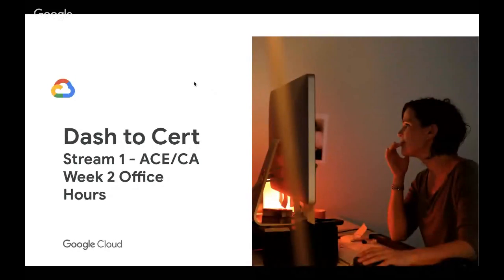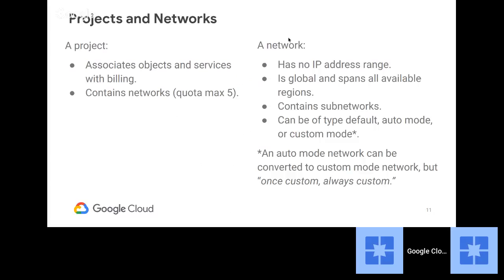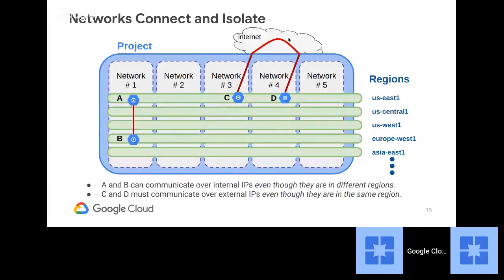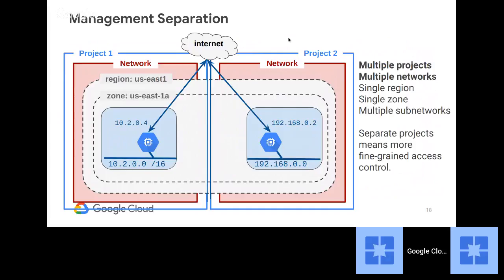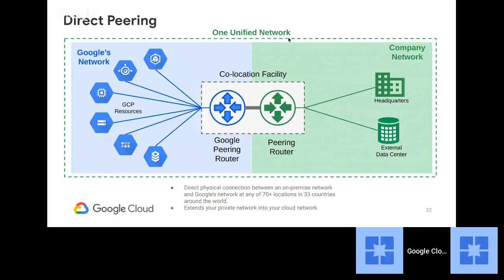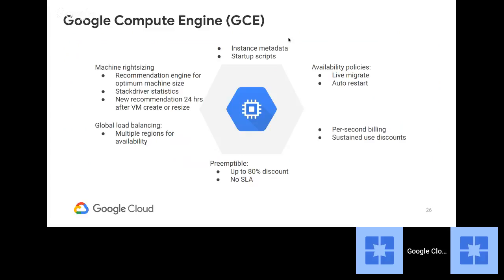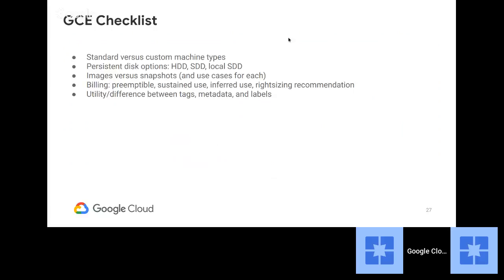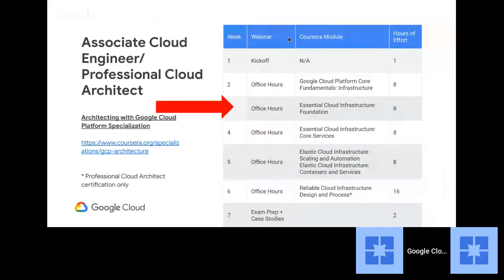Stream 1 (CA + ACE) - Google Cloud Dash to Cert - Week 2 Office Hours